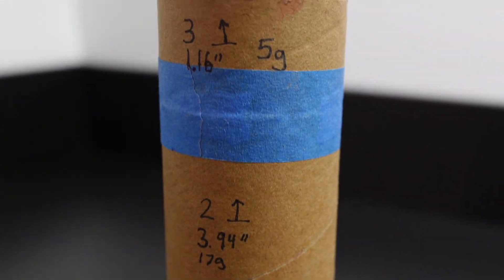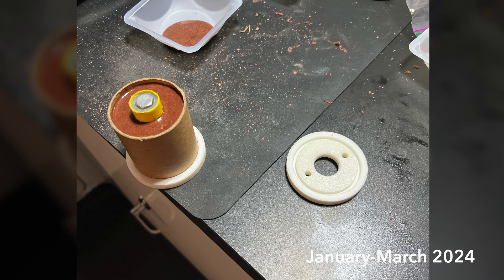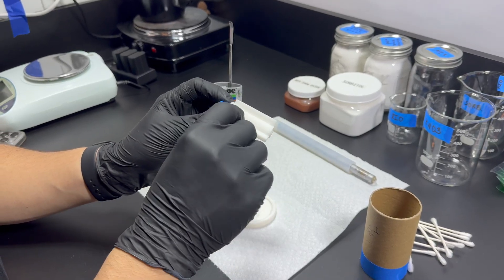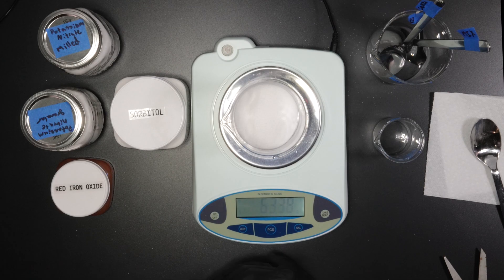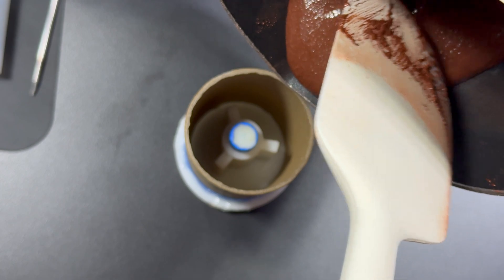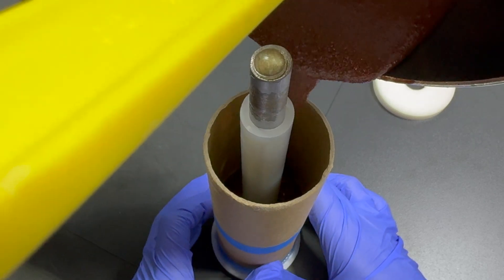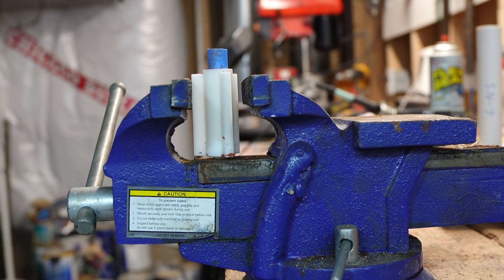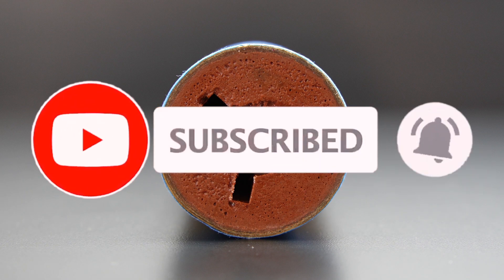How I Make Actual Rocket Fuel (Updated Method)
Join me as I cast the propellant grain for my custom-built SN5 sugar rocket motor. I’ll walk you through my improved casting process, share hard-learned lessons, and show exactly how I mix and pour the fuel. SN5’s static fire is coming up soon, this is the fuel that’ll power it.

0:00 Intro

0:17 Background Info

1:04 Past Methods

1:23 Safety Message

1:39 Overview

2:16 Prep Work

3:17 Measuring Materials

4:48 Propellant Casting

7:52 demolding

8:21 Extra Info

9:11 SN5 Talk/ Outro